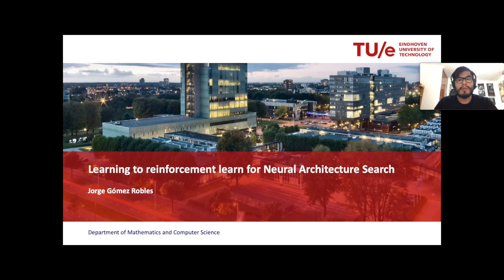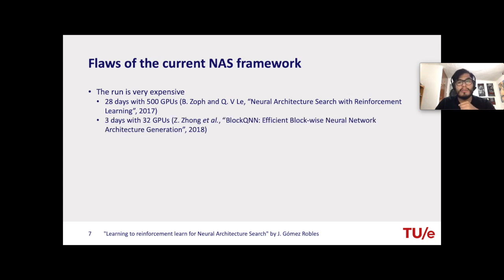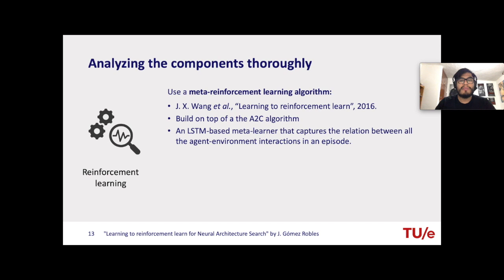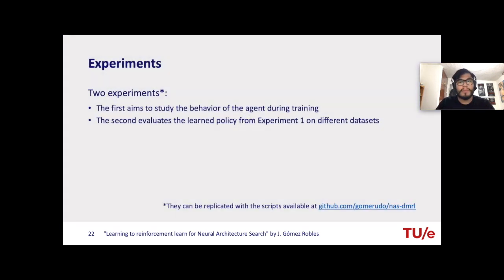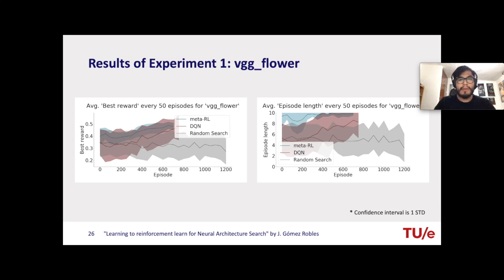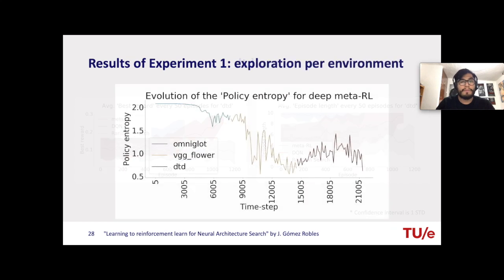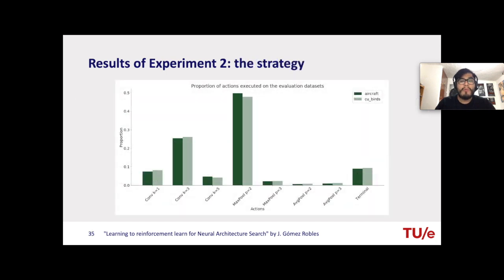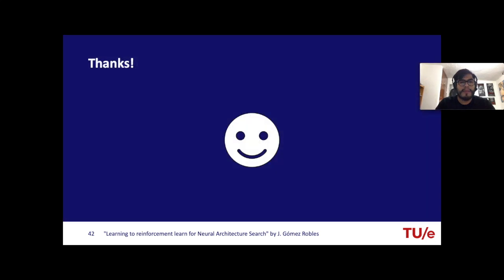Learning to reinforcement learn for Neural Architecture Search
A 10-minutes video for the NewInML workshop at NeurIPS 2019.